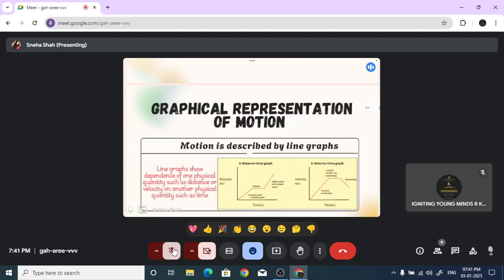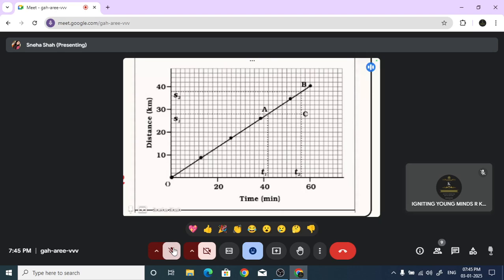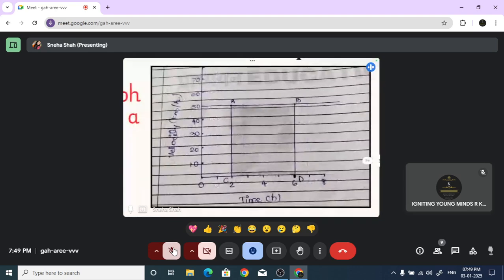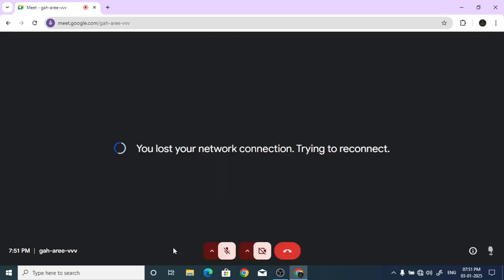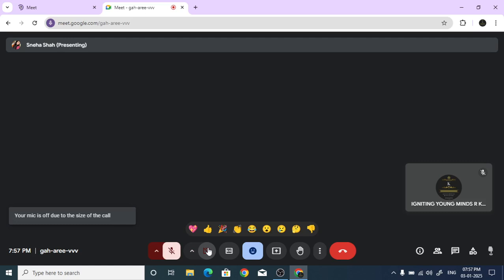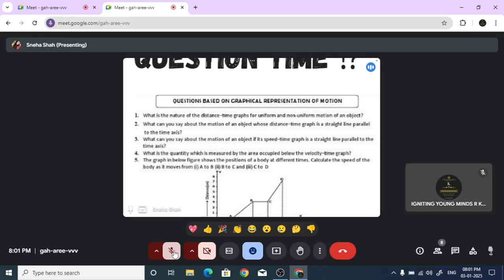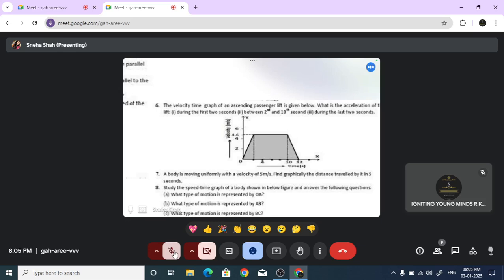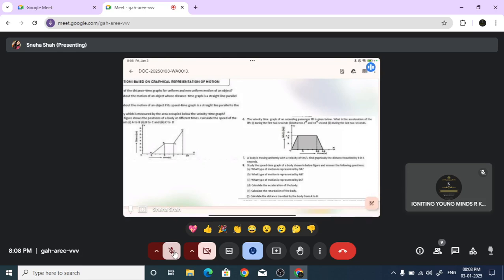FOUNDATION CLASS FOR 9TH & 10TH STD STUDENTS / SCIENCE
MOTION, LAWS OF MOTION, GRAPHICAL REPRESENTATION OF PARAMETERS OF MOTION